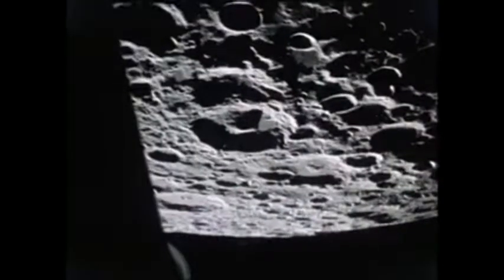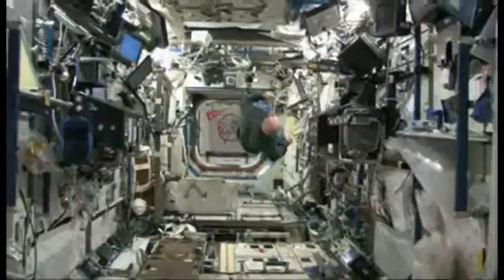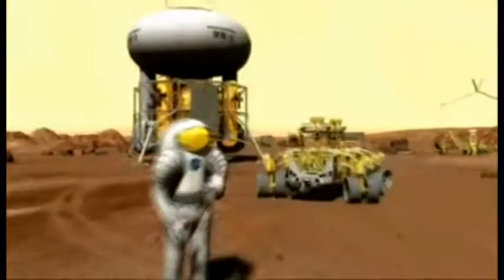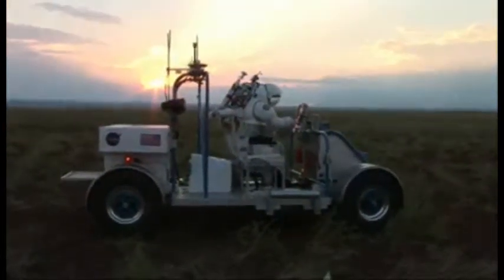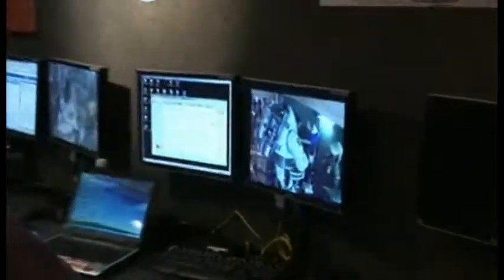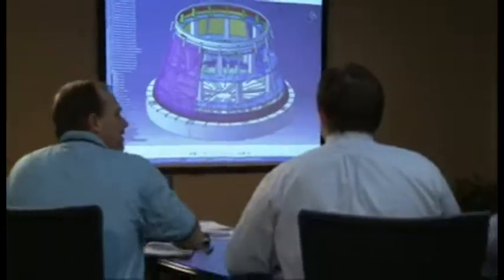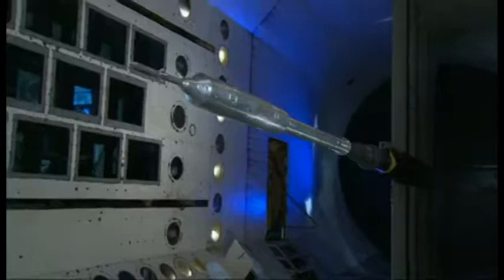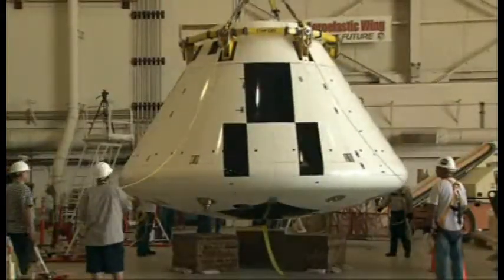Ambition, NASA Constellation program, Mars mission, Moon mission